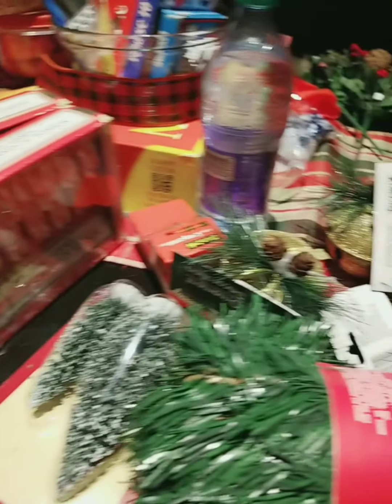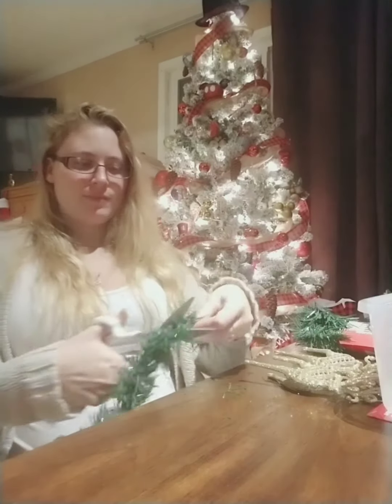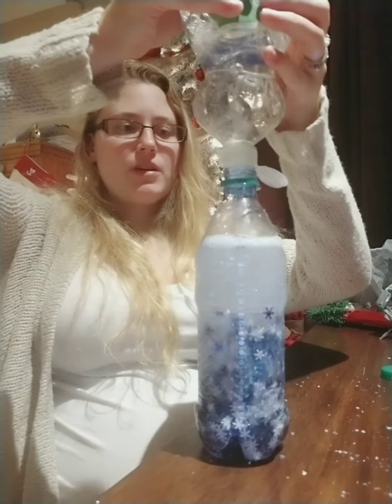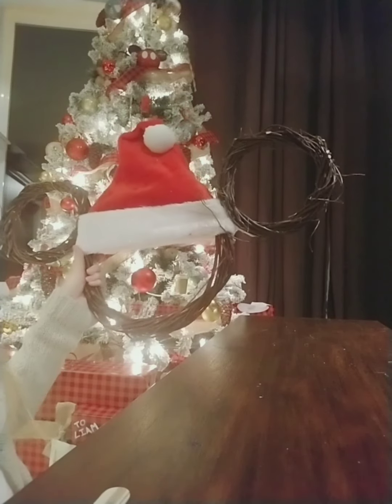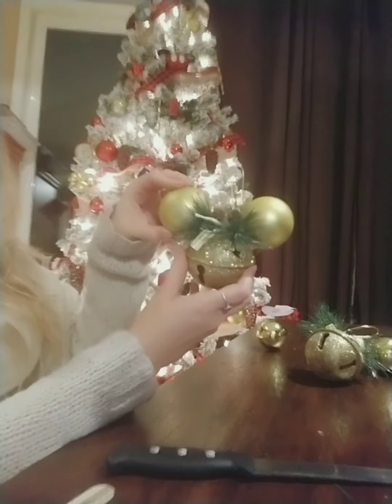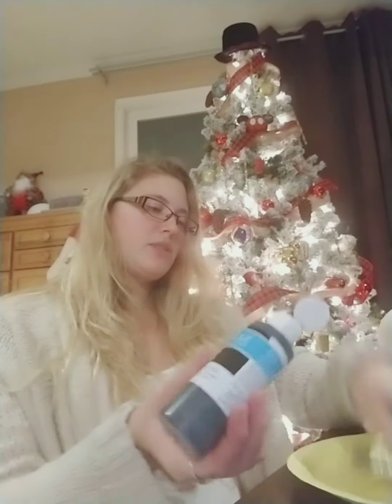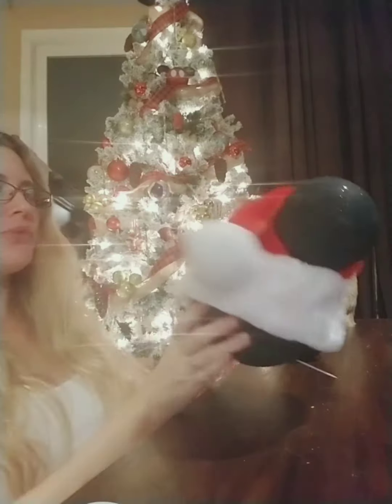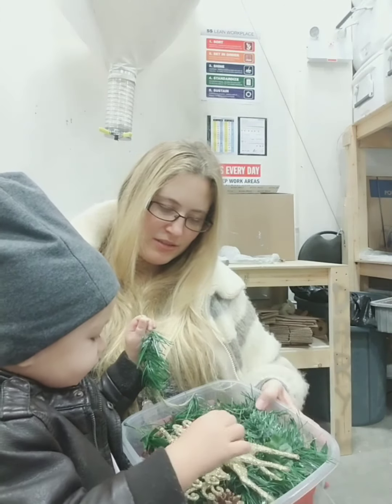Dollar Store DIY | Disney Christmas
Hello lovelies! In today's video I am so excited to share with you these Disney inspired Christmas DIY Dollar Tree decor crafts!

They were all super easy to make, so grab your glue gun and make your own! So fun!